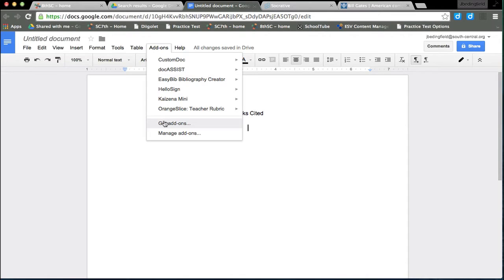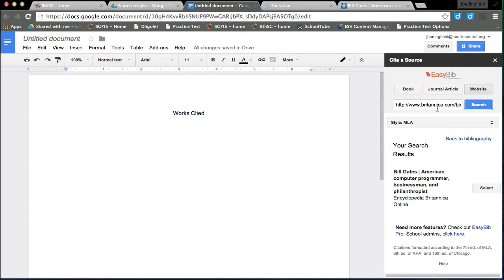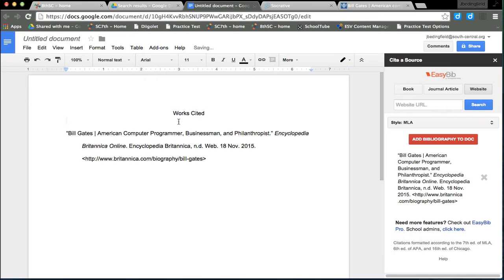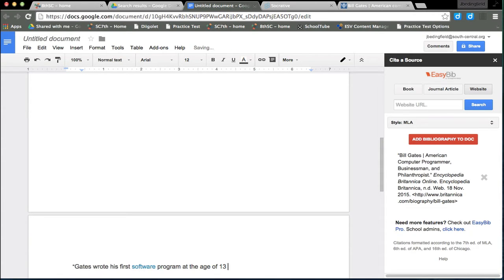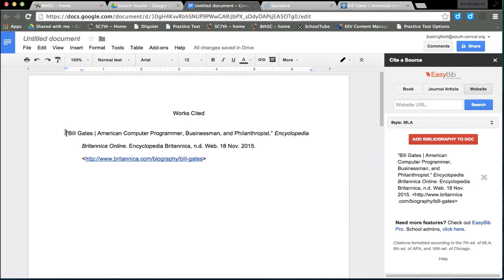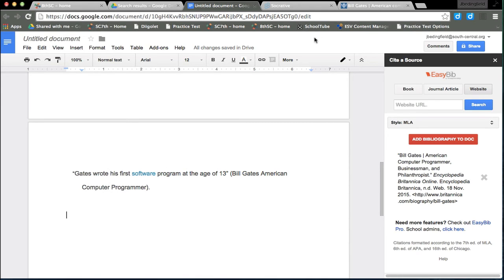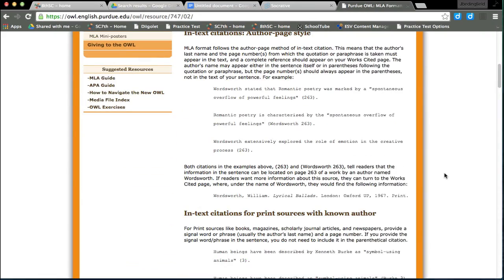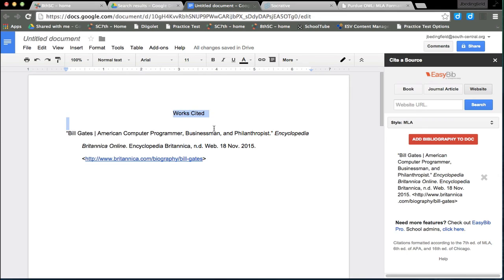MLA in-text citation and works cited help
This video will show students how to cite their research in their blog post along with how to create a works cited page formatted in MLA.